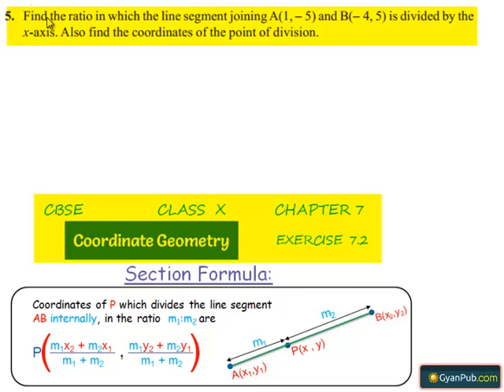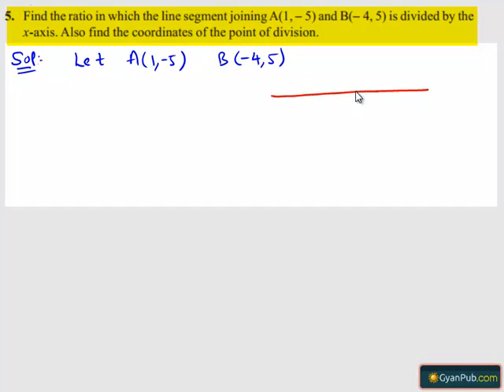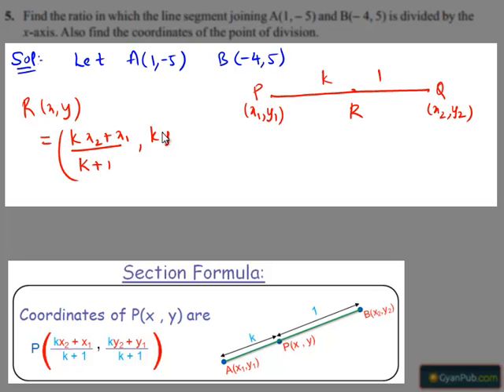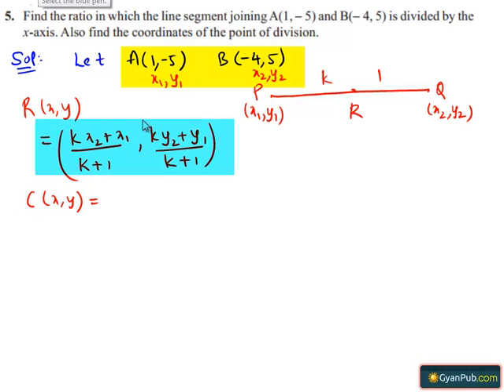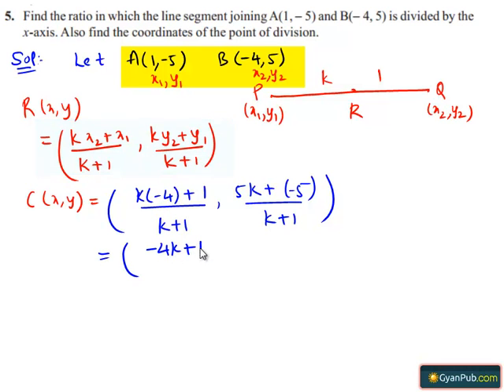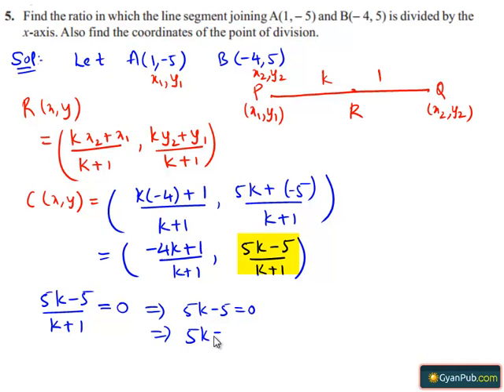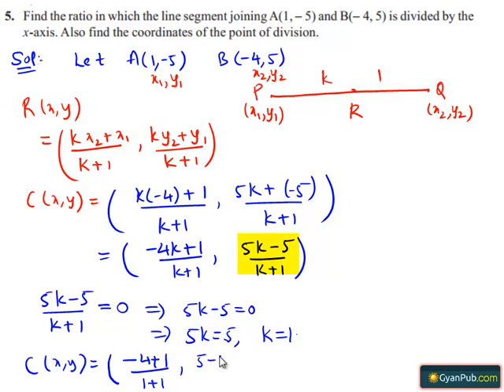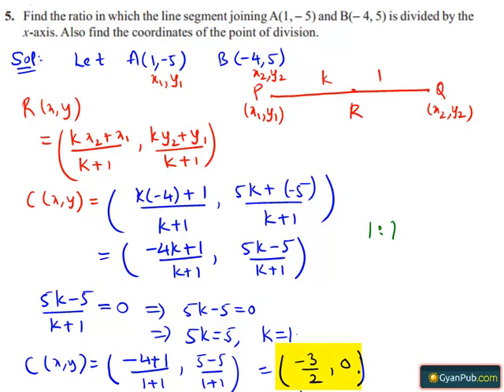NCERT Solutions for Class 10 Maths Chapter 7 Coordinate Geometry Ex 7.2 Q5